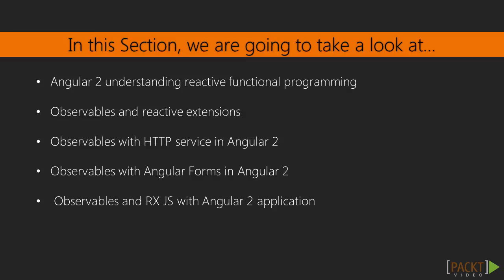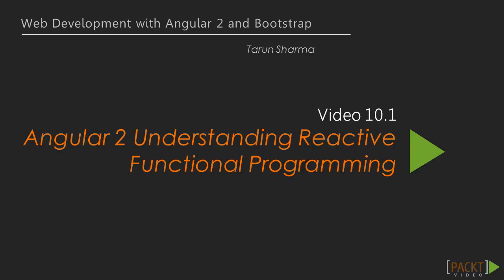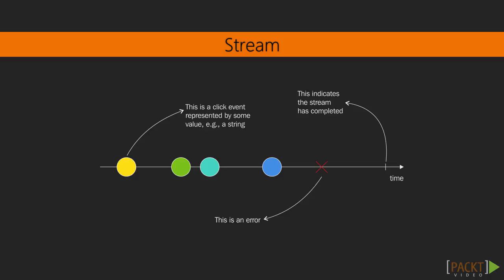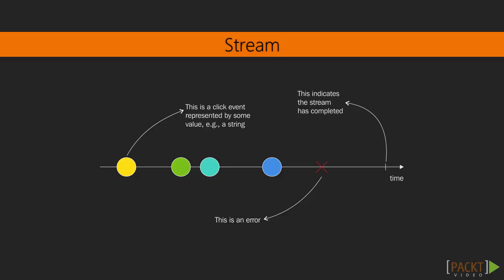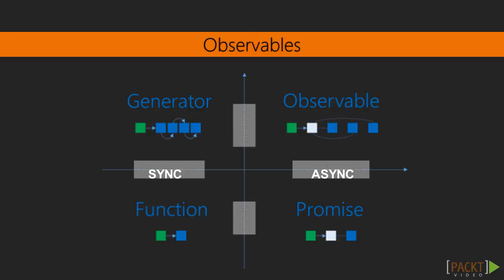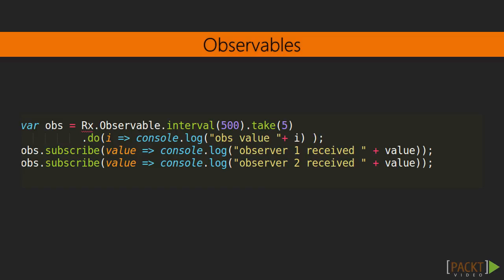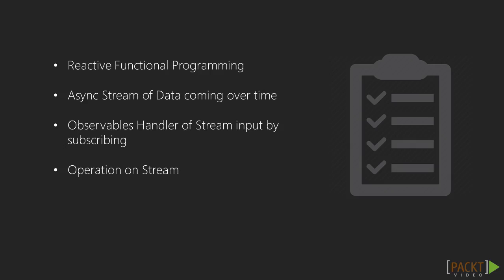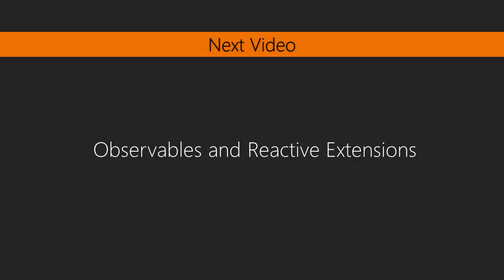Web Development with Angular 2 & Bootstrap : Ang 2.0 Underst Reactive Func Program | packtpub.com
The aim of this video is to understand the basics of reactive functional programming.
• How observables are helping us to deal with asynchronous stream of Data?
• What do you mean by a stream?